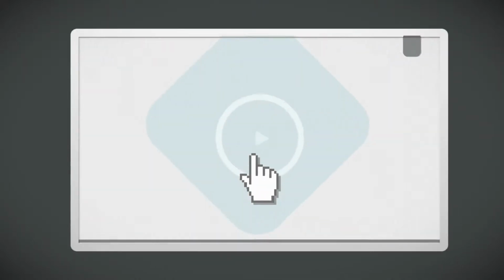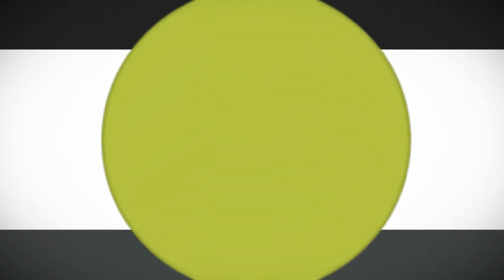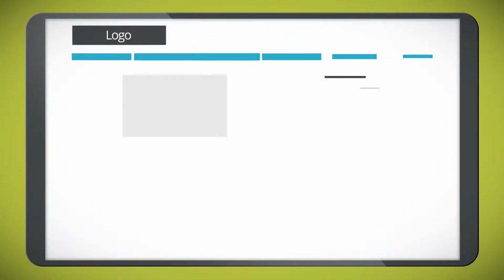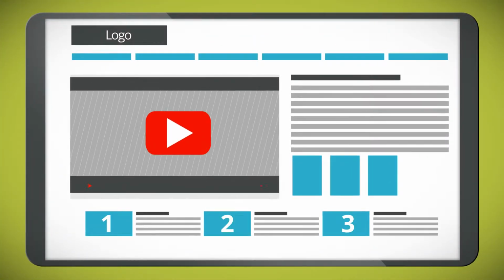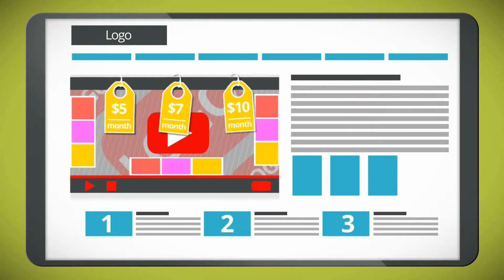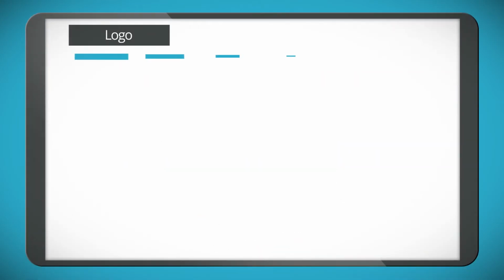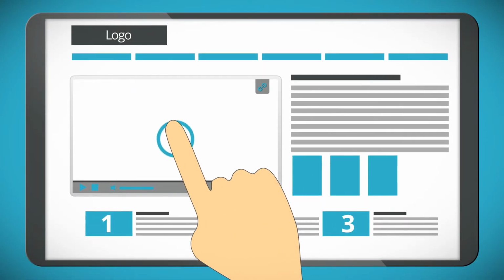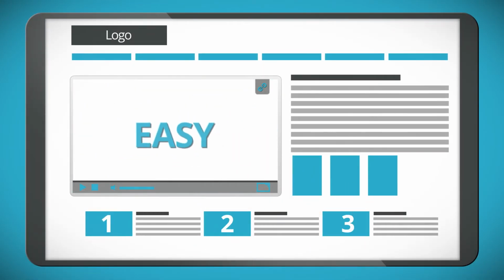SPRUTO - Create your own video player for your website!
SPRUTO is a totally free online video player for your website. Create an HTML5 or Flash player code to add video to your